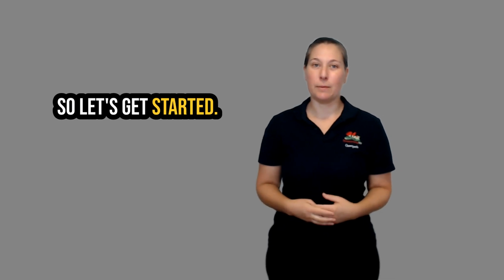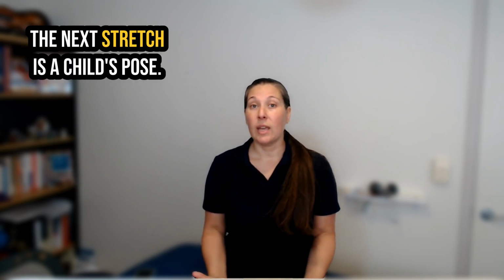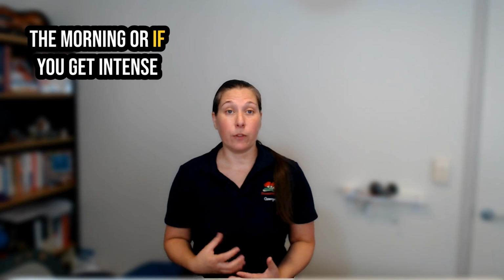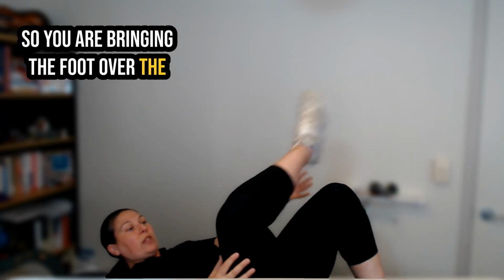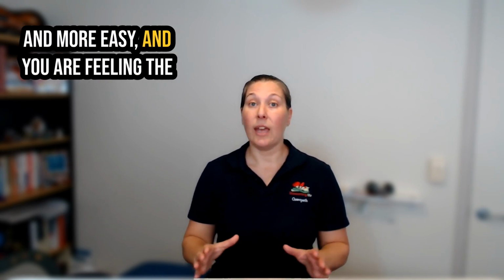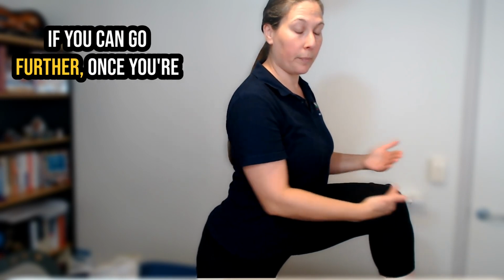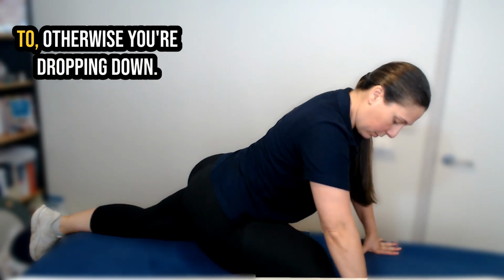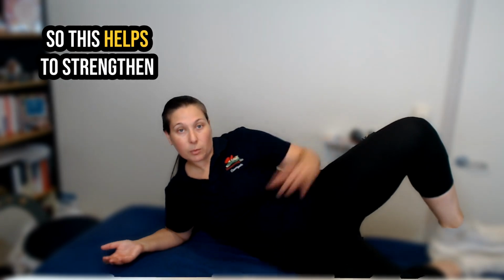Stretches for Relief: Reduce Lower Back, Pelvic & Hip Pain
❓ Tight lower back? Stiff hips? Pelvic discomfort? If you've been stretching but still feeling pain, you might be missing the real issue! 😲

Your lower back, pelvis, and hips are deeply connected, and pain in one area often means there's dysfunction elsewhere. Treating just one part won’t give you long-term relief!

🎥 In this video, you’ll learn:
✅ The best stretches to loosen tight muscles in your lower back, pelvis & hips
✅ Key strengthening exercises to fix imbalances & prevent future pain
✅ How to combine mobility & stability for lasting relief

📌 Watch until the end to learn how to create a daily routine for pain-free movement!